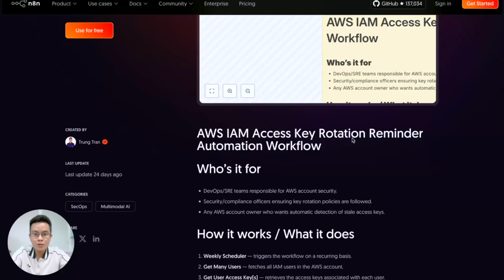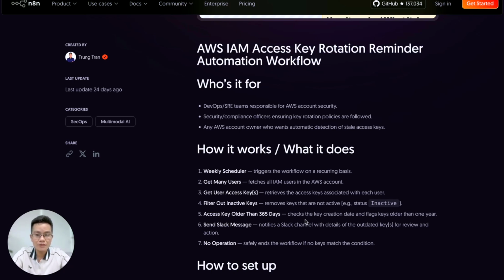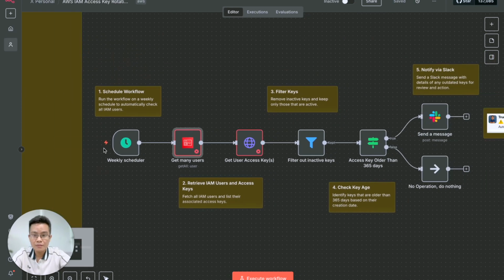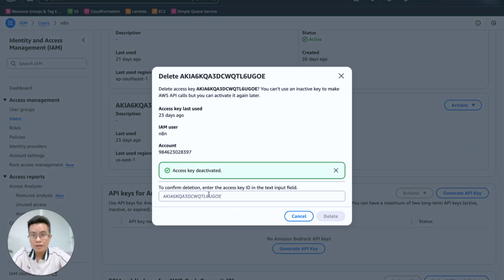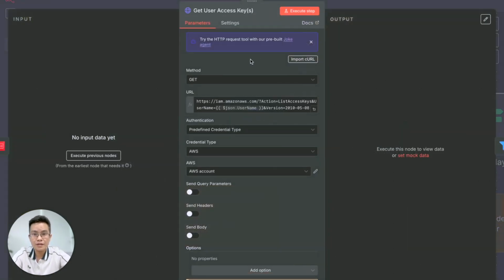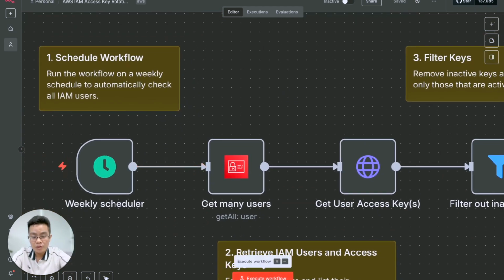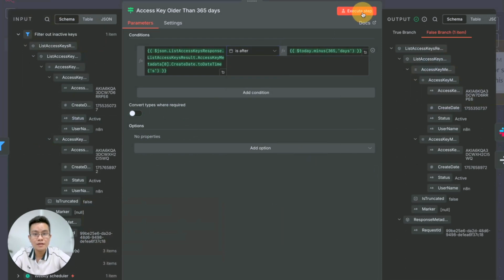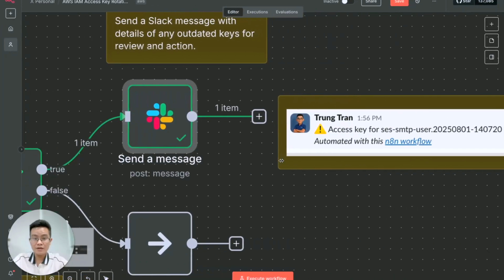Automate AWS Key Rotation with n8n + Zero Trust Workflow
Keep your AWS environment secure by automating IAM access key rotation reminders. 🚀
In this video, I walk you through a free n8n workflow template that:
- Runs on a schedule (daily/weekly)
- Detects IAM access keys older than 365 days
- Sends Slack alerts to your team for quick action
Perfect for DevOps Engineers, SREs, and Security/Compliance Officers who want to improve cloud security with zero manual effort.
👉 Try the workflow template on n8n today and customize it for your AWS setup.
Timestamps
0:00 Intro & workflow overview
0:34 Weekly scheduler setup
1:00 Detecting old IAM keys
1:25 Slack reminder notification
2:03 Import & configure template
2:48 Create AWS credentials
4:12 Custom API request for keys
4:58 Filter inactive keys
5:08 Send Slack alerts for old keys
5:28 Demo run & execution
7:43 Wrap-up & closing